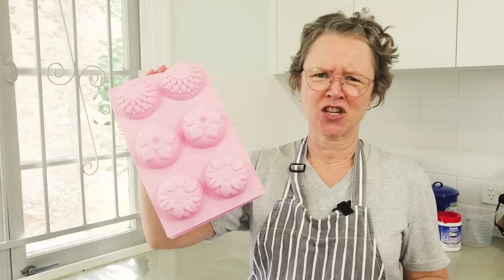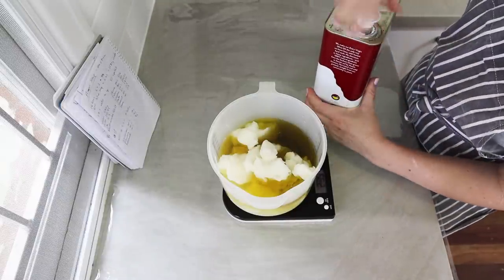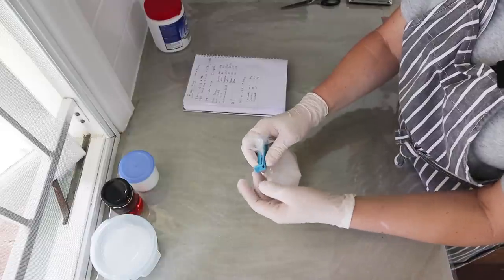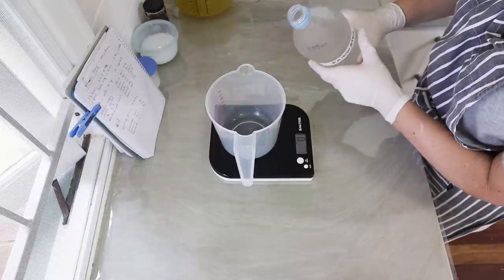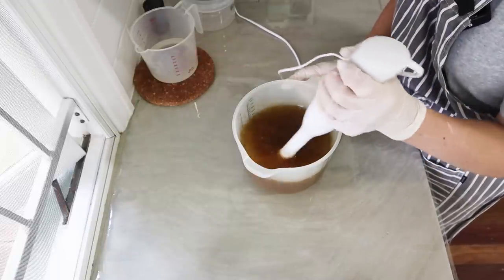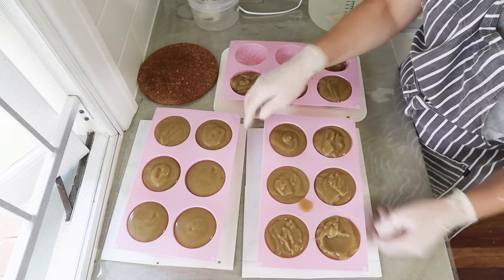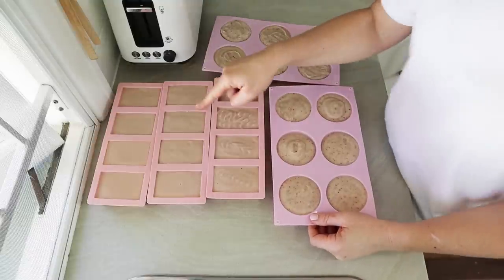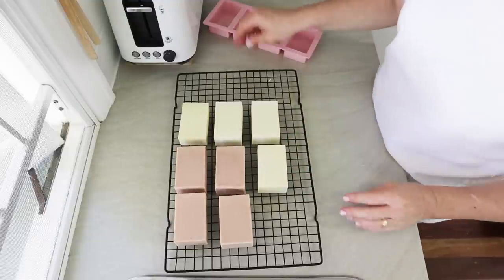Making the family 'Flower Soap' recipe. Relaxed soap making session, full process and lots of tips.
This video is the Part 2 accompaniment to my recent soap recipe calculating/formulating video (the notebook layout/whiteboard one). I hope you find the process I followed to make this soap both interesting and useful, even with my mistakes along the way!

*The full recipe details for this soap batch are here:*

*New to soap making? This is important!*
Sodium hydroxide and potassium hydroxide (lye) used in soap making, in granular or flake form or in solution with water/other liquids, as well as raw soap batter, are highly corrosive and require careful and attentive handling and the proper use of personal protective equipment. Please watch this video to learn more about essential soap making safety precautions

The information provided in my videos and website is based on my own personal research and experience and is provided for informational and entertainment purposes only. I am not a professional soap manufacturer, nor do I have formal qualifications in chemistry or skincare formulation (or any other related field) and I make no guarantees about the correctness of the information presented. Use the information in my videos and on my website at your own risk.